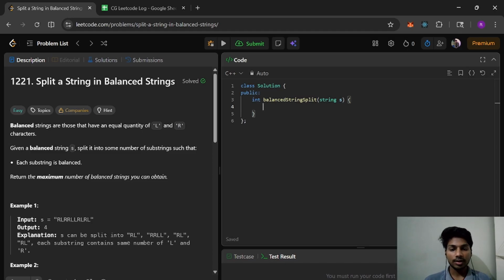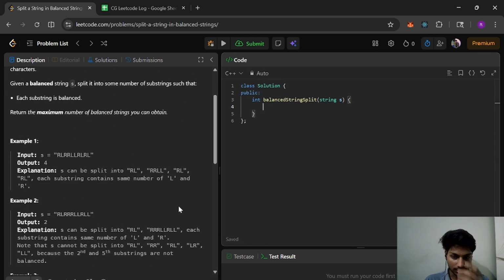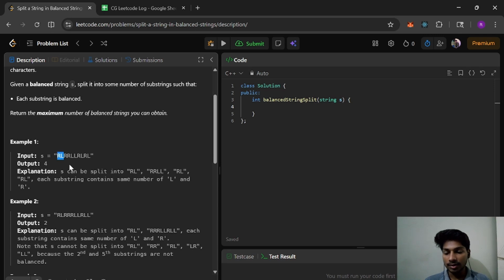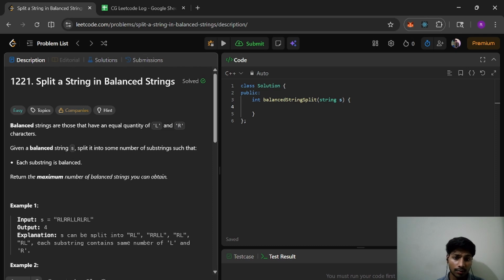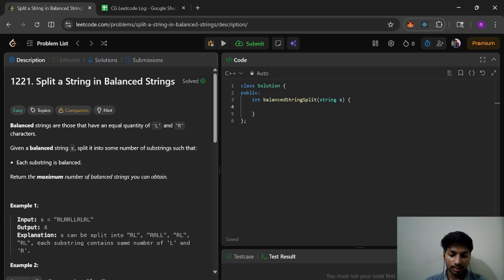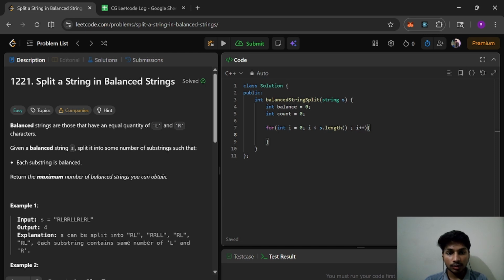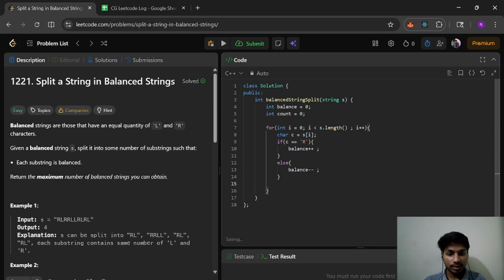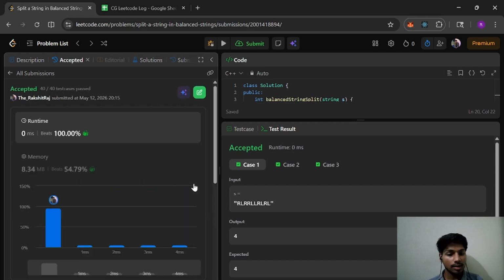LeetCode 1221 Easy Solution in C++ | Balanced Strings Explained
🚀 In this video, we solve LeetCode 1221 — Split a String in Balanced Strings using an easy and beginner-friendly Greedy Approach in C++.

💡 What you'll learn in this video:

How to think about the solution
Understanding balanced strings
Greedy approach explanation

🧠 Problem Logic:

R increases balance
L decreases balance
Whenever balance becomes 0,
we found one balanced substring

📚 Topics Covered:

Greedy Algorithms
C++ Programming

🔥 Perfect for:

LeetCode practice
C++ learners

LeetCode Solutions
DSA Tutorials
C++ Programming
Interview Preparation